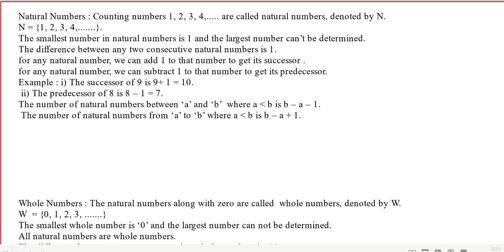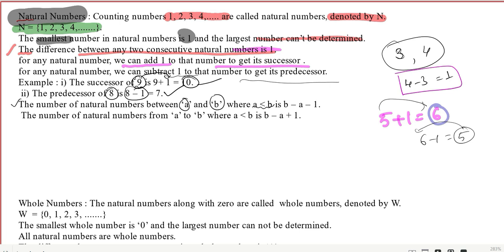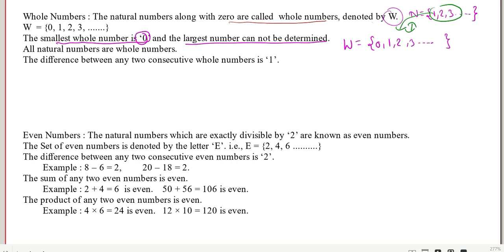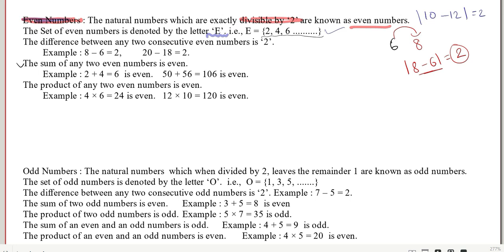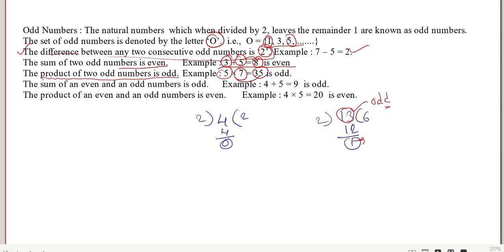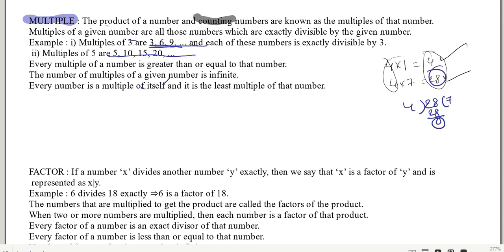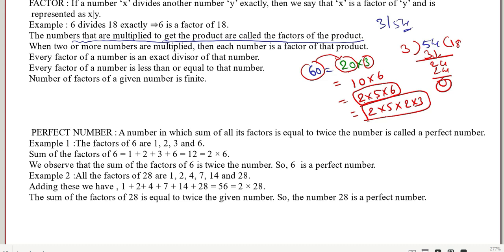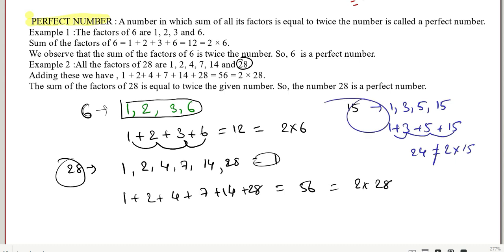Number System Basics| Part-1 | Natural & Whole Numbers | Even, Odd, Factors & Multiples | Sairam Sir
In this video, we will learn the Basics of Number System in a simple and easy way. This session is very useful for school students and all competitive exams like SSC, Banking, Railways, TET, DSC and more.

📌 Topics Covered:

1. Natural Numbers

   - Successor
   - Predecessor

2. Whole Numbers

   - Even Numbers
   - Odd Numbers
   - Multiples
   - Factors
   - Perfect Numbers

🎯 This video will help you build a strong foundation in Mathematics and improve your problem-solving skills.